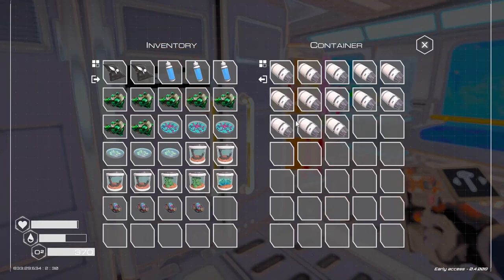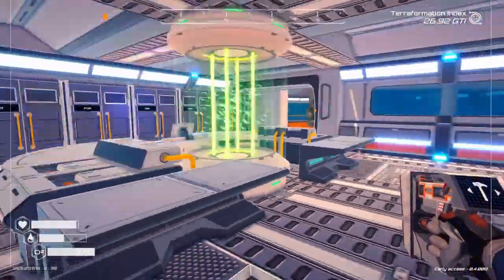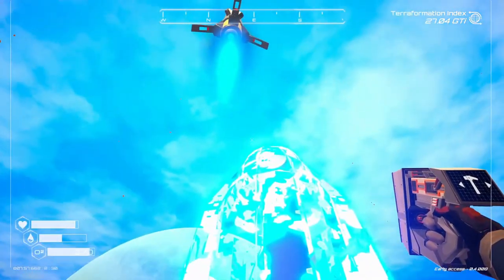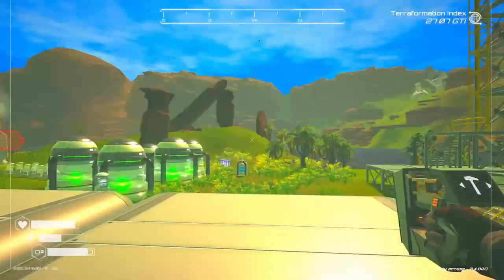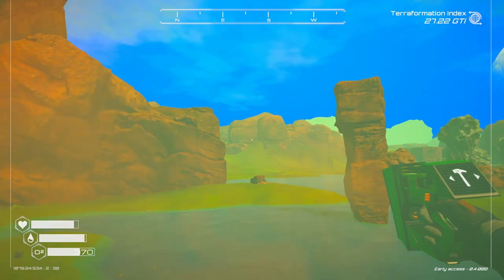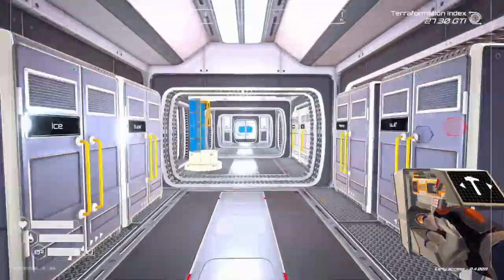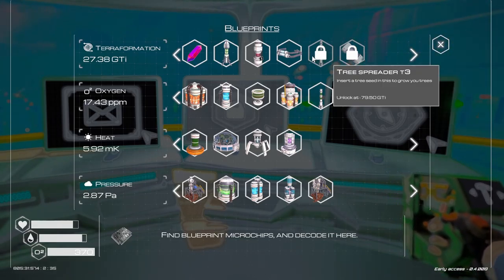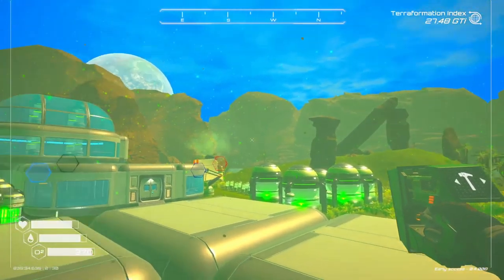The Planet Crafter, Rockets and update on progress, Episode 21